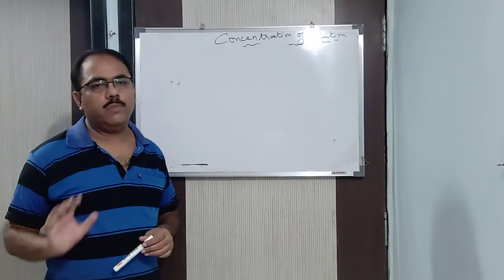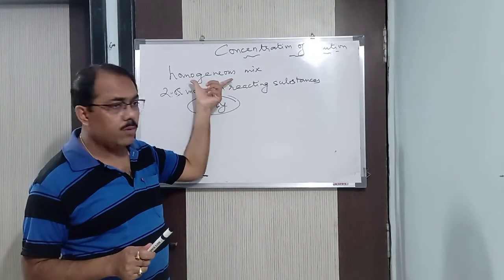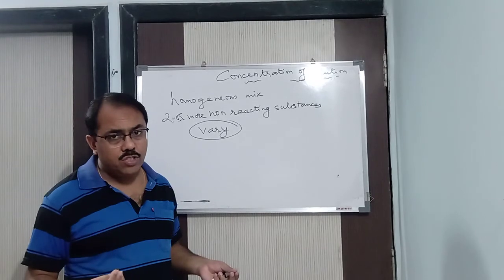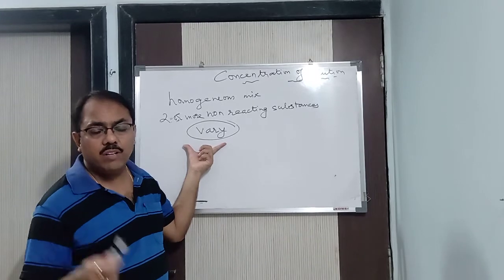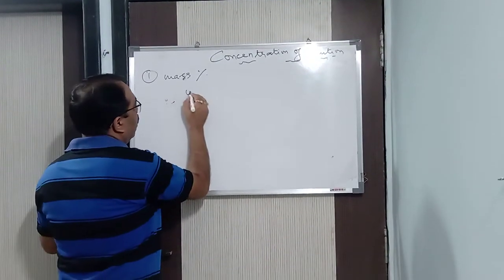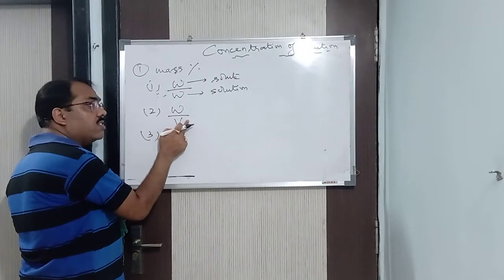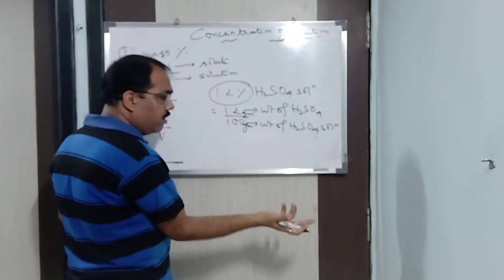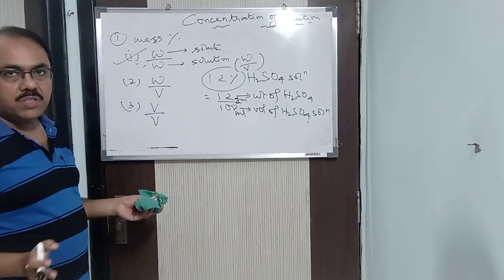AB Sir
Basic Concept Of Chemistry part 18